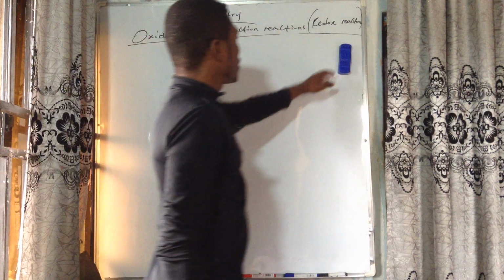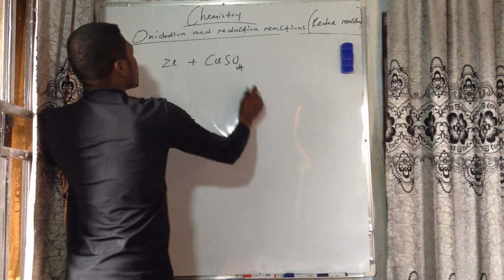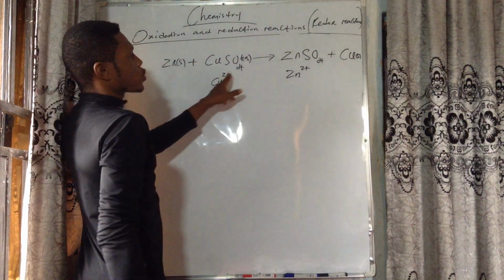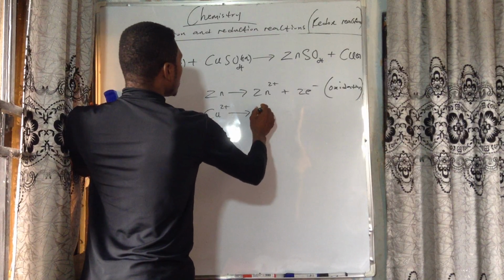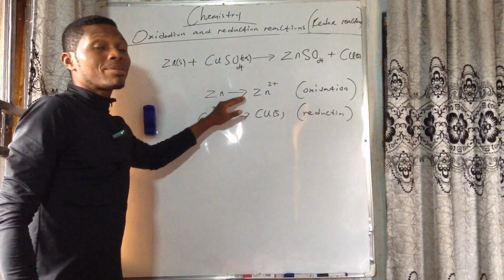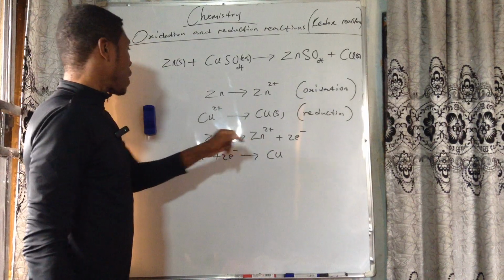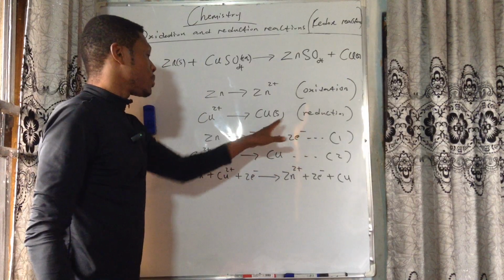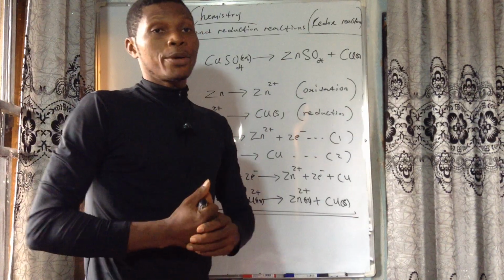On balancing of Redox equations